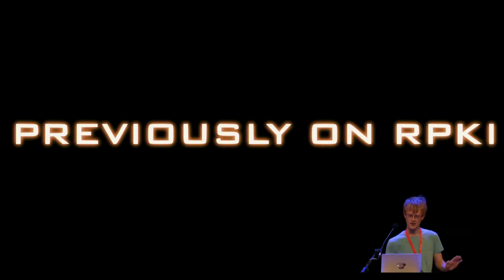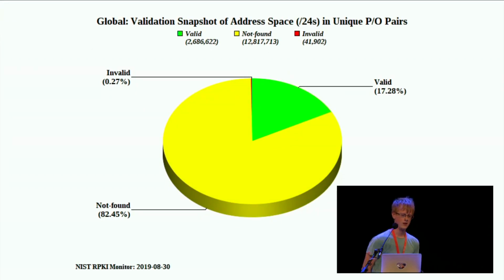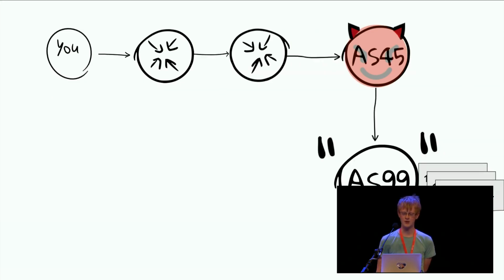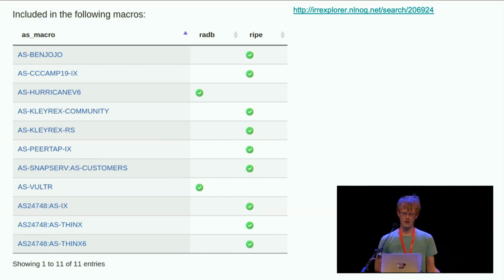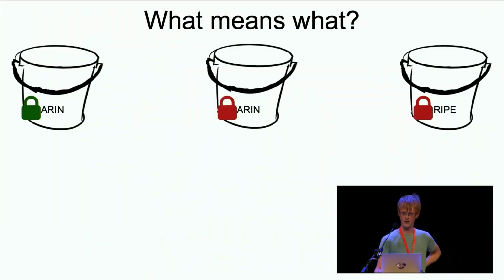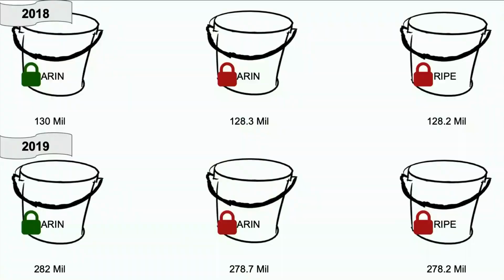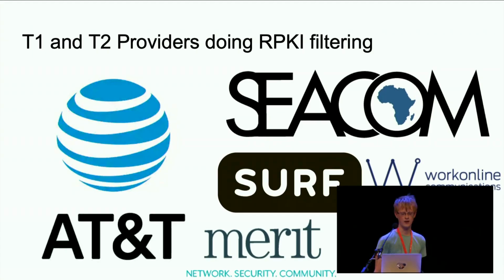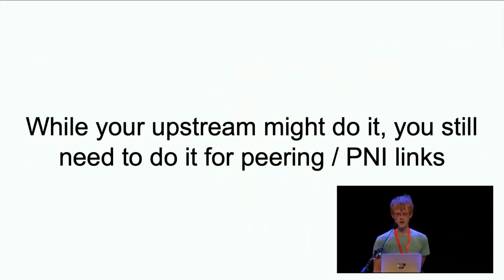The year of RPKI on the control plane - NLNOG 2019